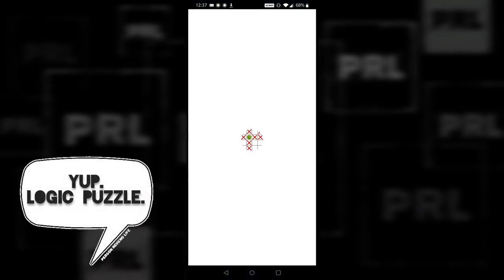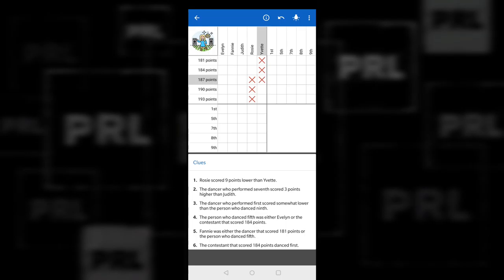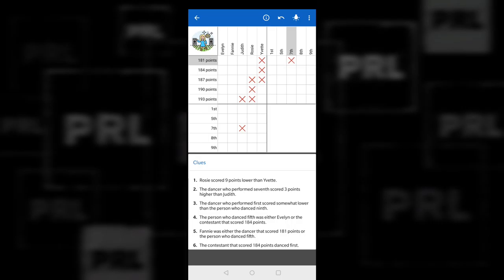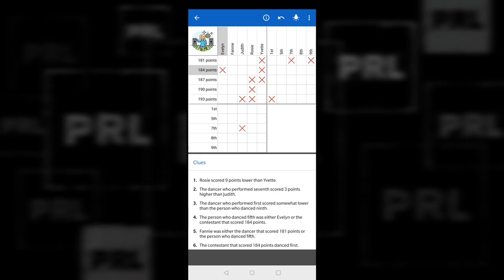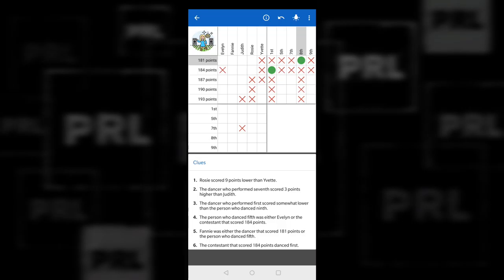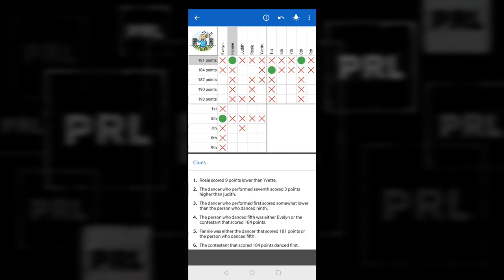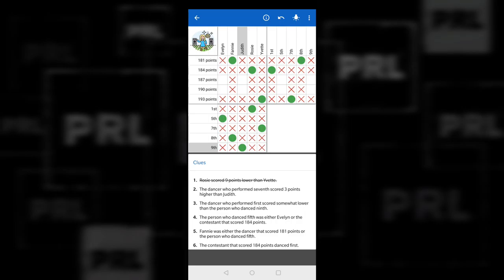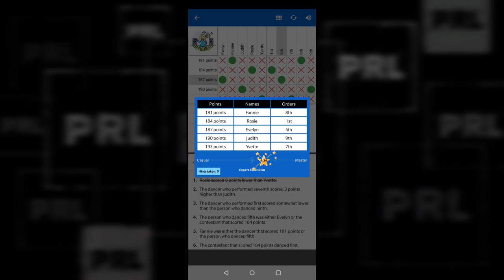NMAO | Logic puzzle for nerdy nerds like me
I genuinely like doing these.

simple and relaxed.

GOOD HEALTH! Please be good to yourselves and each other.